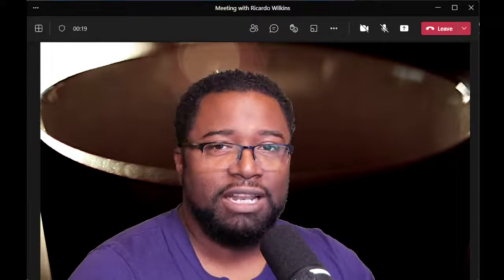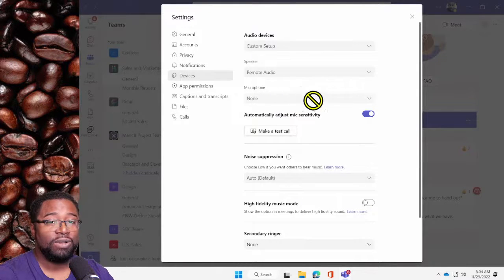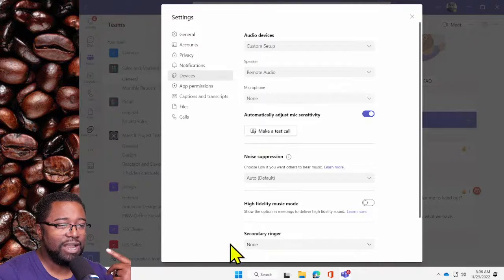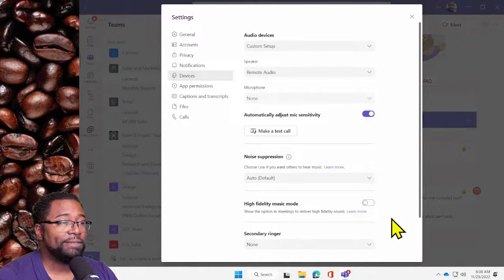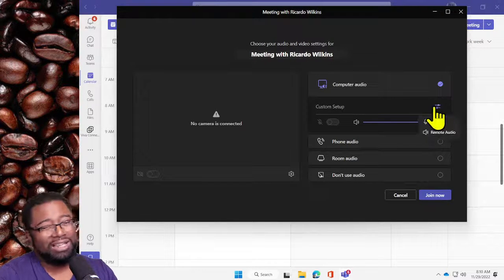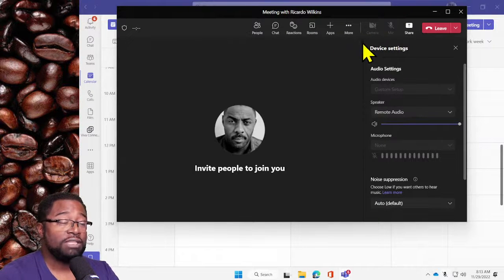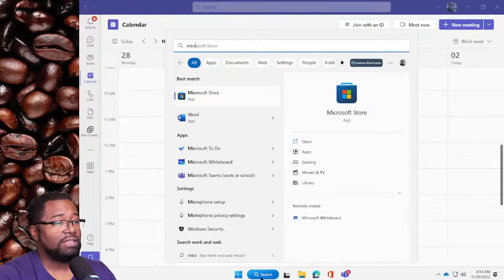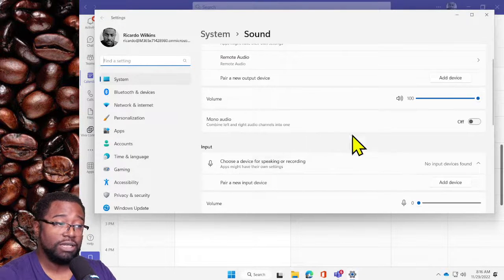My camera's not working! Device Settings & troubleshooting in Microsoft Teams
My camera's not working! Device Settings & troubleshooting in Microsoft Teams. Coffee with the Cowbell aka.ms/coffee4teams